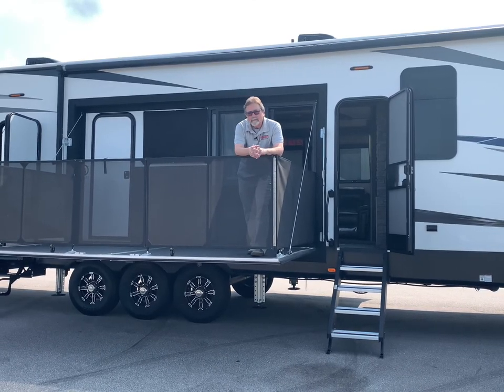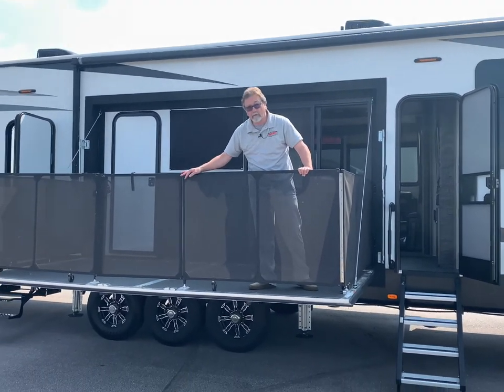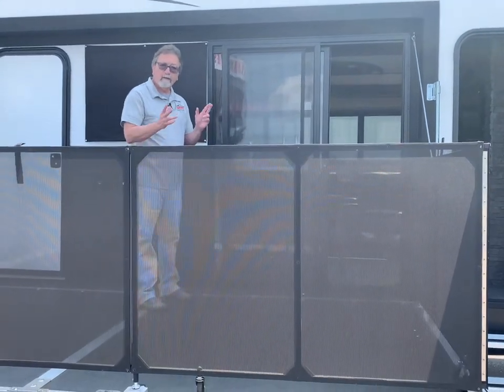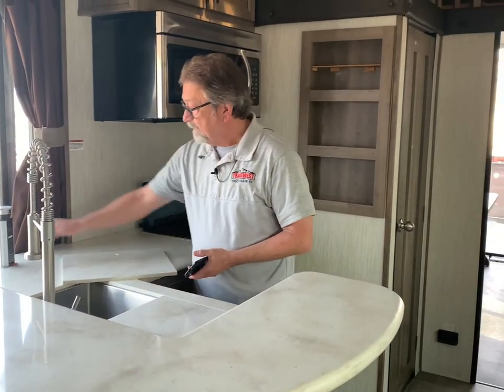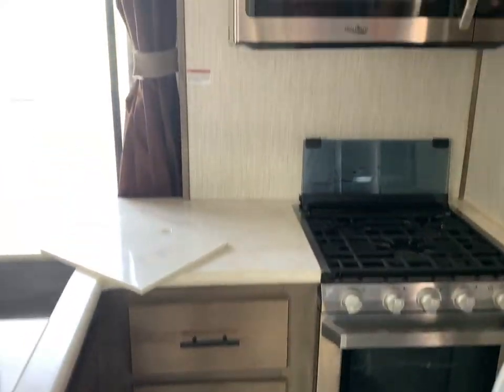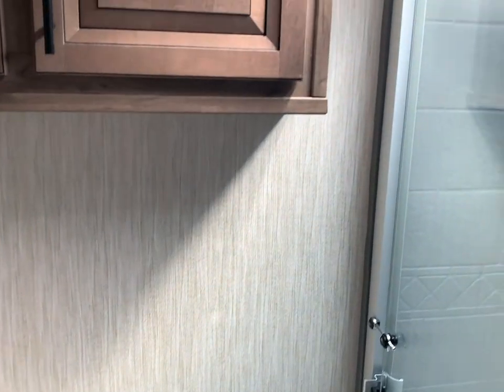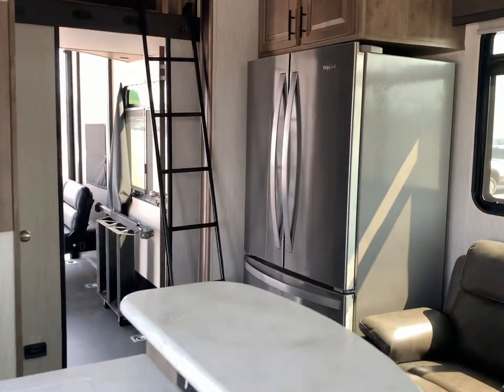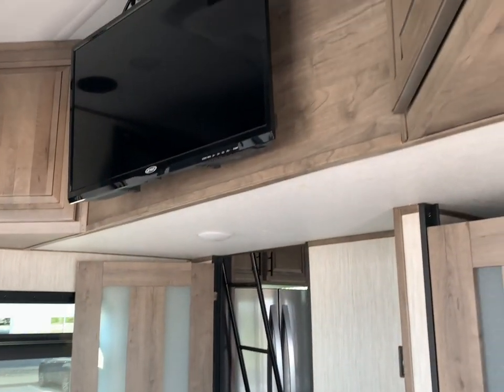2019 Forest River Vengeance 40d12 (11U210070)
Forest River Vengeance Touring Edition toy hauler 40D12 highlights:

NADA USED RETAIL VALUE $101,250!
King Bed
Electric Bunk
Loft
Full and Half Bath
Bar Stools
Fireplace